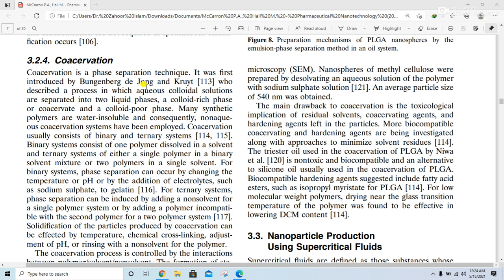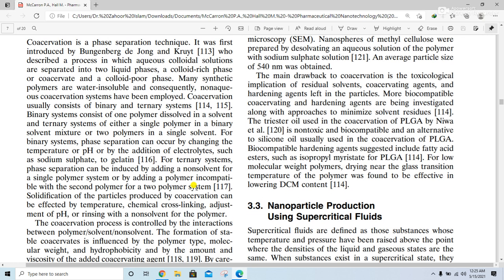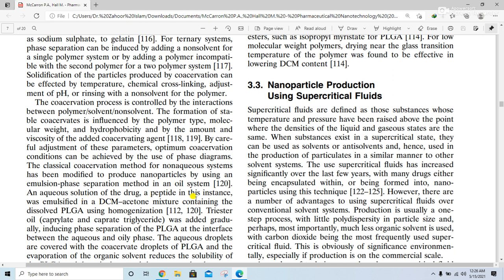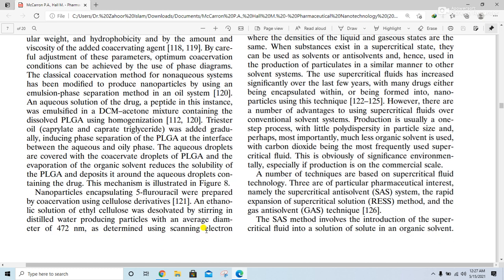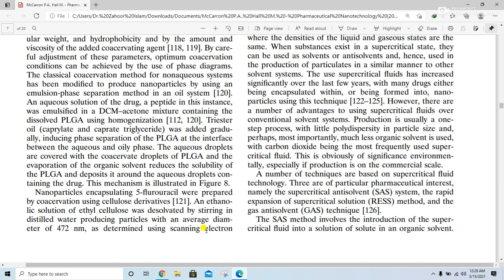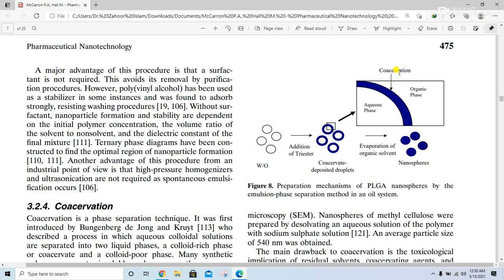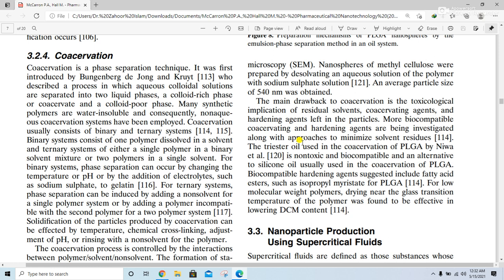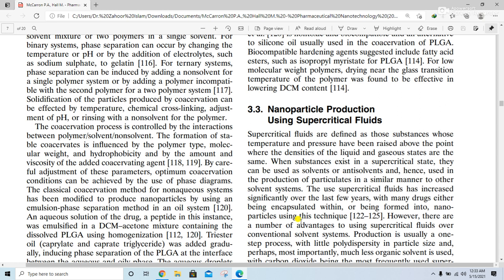Coacervation method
1. What is coacervation method for nanospheres preparation.
2. Discuss binary system in detail in term of coacervation.
3. How phase separation take place in the above method.
4. How the coacervation process would controlled.
5. How the Nanoparticles encapsulating 5-flurouracil were prepared
by coacervation using cellulose derivatives .